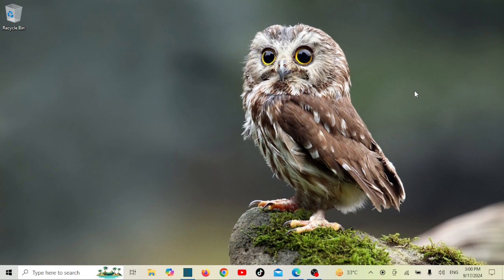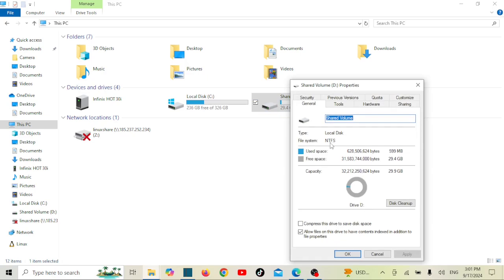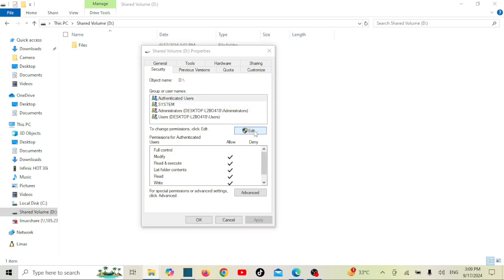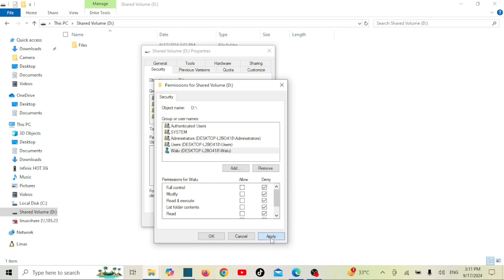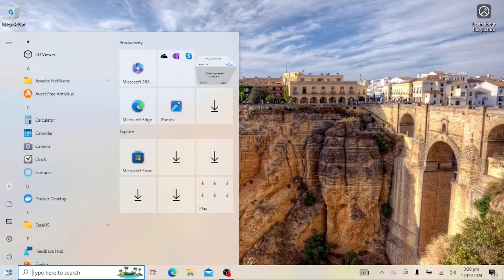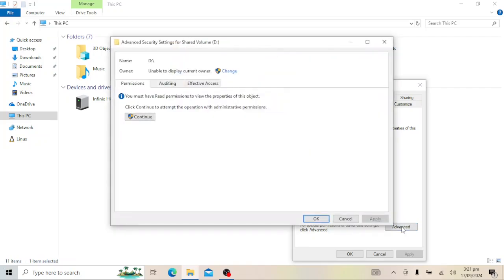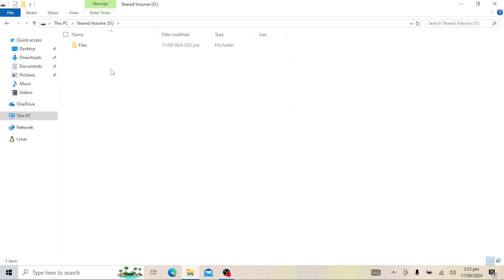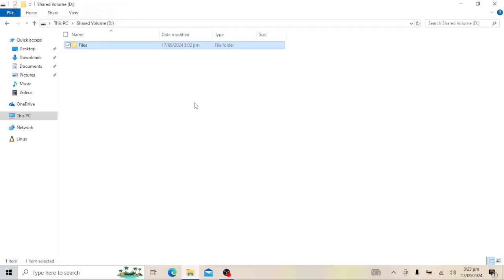How To Restrict Folder and Drive Access in Windows 11/10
In this tutorial, we'll walk you through the process of restricting access to specific folders and drives on your Windows 11 and Windows 10 computers. Whether you want to protect sensitive files, prevent unauthorized changes, or just keep things organized, our step-by-step guide will help you manage your system’s security efficiently.